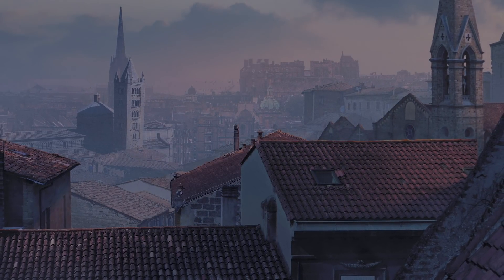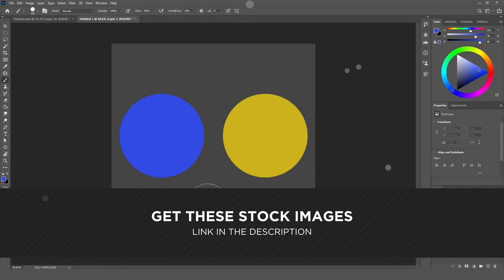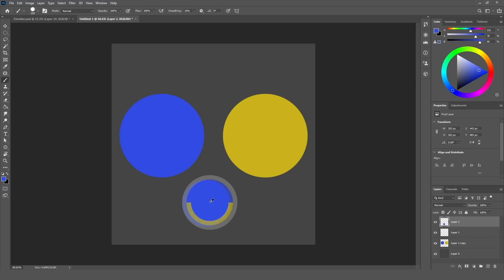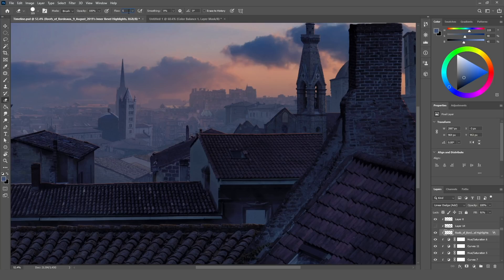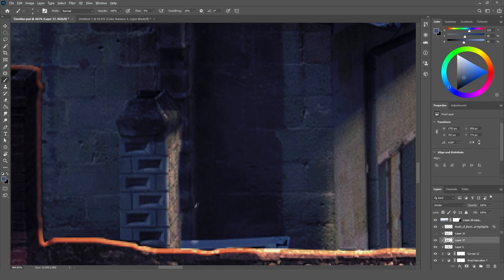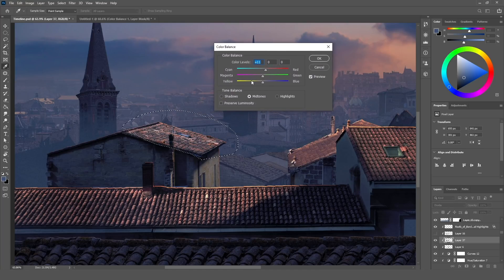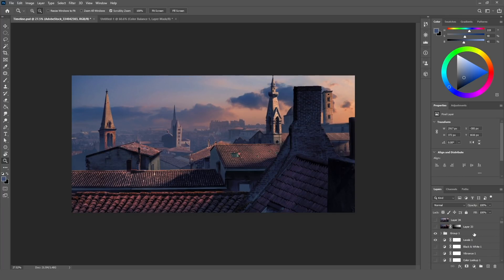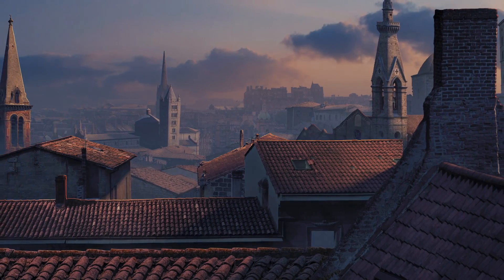How to Paint Light in Photoshop – SECRET Blend Mode!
How to add lighting effects in Photoshop? In this video concept artist Redouane Naouri will show you how! There’s a special Blend Mode that’s very rarely used / talked about, and it’s the secret sauce behind this great new technique...

►Adobe Stock: House Buildings roofs (File 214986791), Building roofs 2 (File 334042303 )